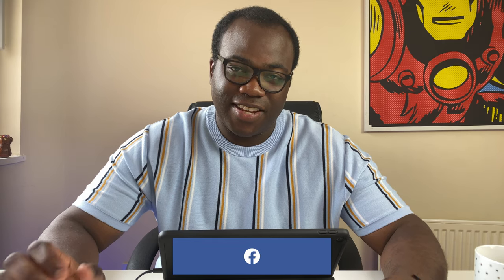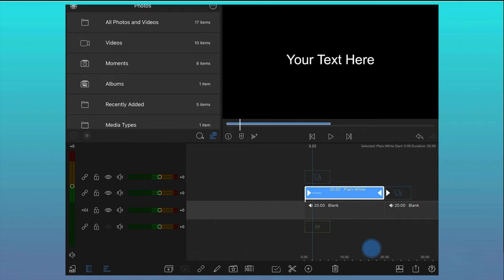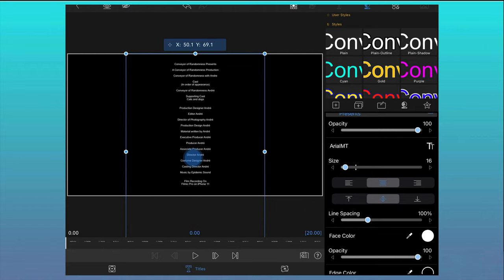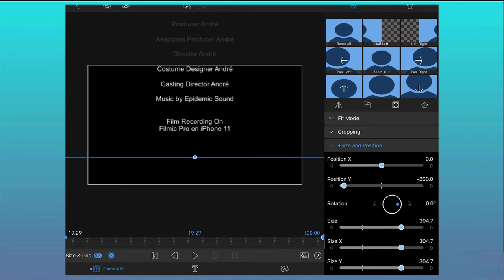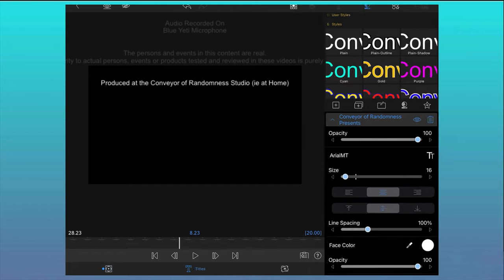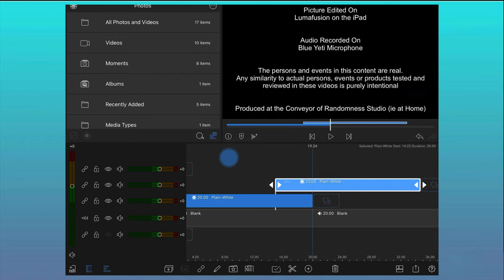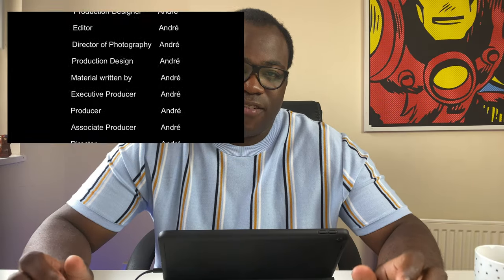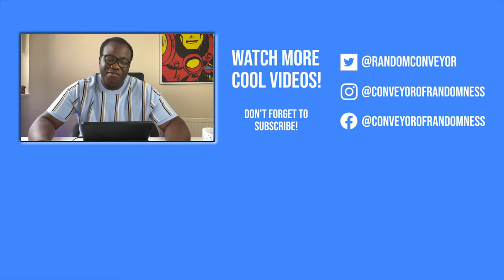How to make END CREDITS in lumafusion | Lumafusion Mobile Video Editing Tutorial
In this lumafusion tutorial, I will be showing you how to create end credits in your videos.

Having the ability to be ability to credit the people and companies that help you create your content can add that professional look to your videos.

You are able to add scrolling end credits really easily with the help of keyframes in lumafusion. I created the end credit document used in this video on Microsoft word. You can type everything within lumafusion, but I found it easier to produce the document outside first. Learning animated titles in lumafusion make the possibilities endless with what you can do within your video editor.

This tutorial will work for any version of lumafusion of iPad, iPhone or Mac. If your asking yourself, how do I add end credits in my videos, then follow this tutorial and hopefully it will help you.

I'm self taught with video editing, trying loads of different approaches when I've got a problem that needs solving or if there is a style that I want to put in my videos.

This is the link to my video where I review using Lumafusion on the M1 Mac Mini.

If you are looking for a fews lumafusion tips, this is the link to my quick tips video:

With these new features, for me, this further cements lumafusion's stance as the best mobile video editing apps and definitely one of the best alternatives to final cut pro like programs on a mobile device.

All of my videos are filmed on an Apple iPhone 11 using FilmicPro and edited on a iPad using Lumafusion.

Andre.